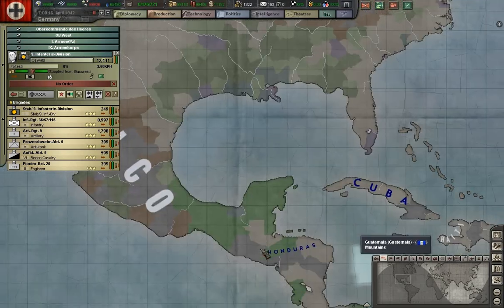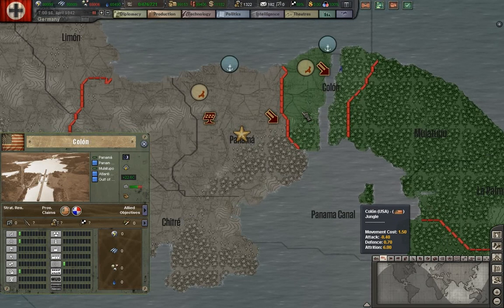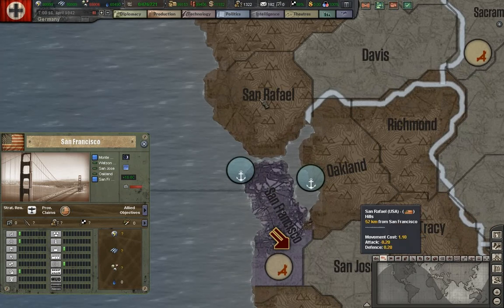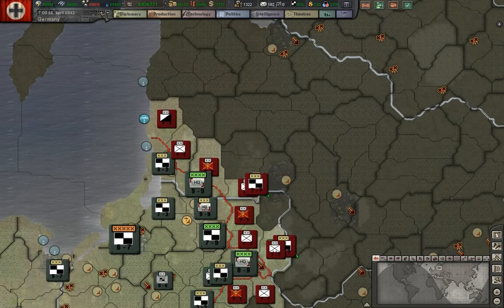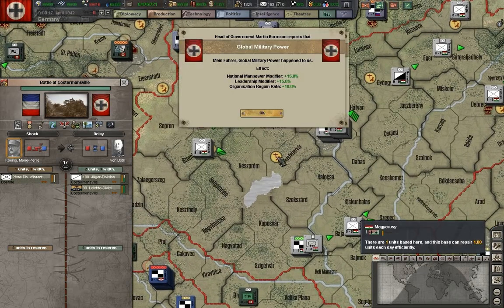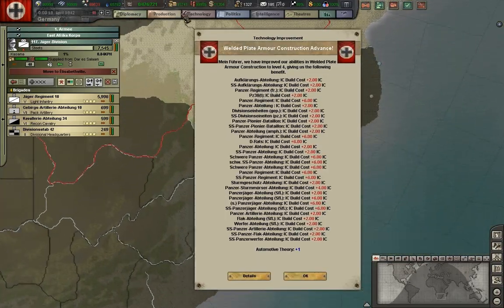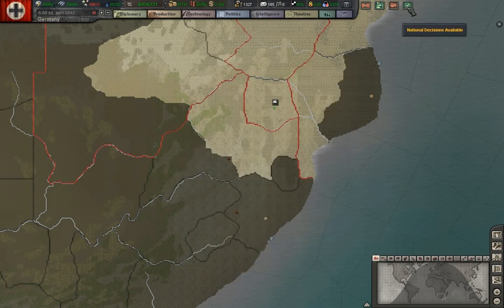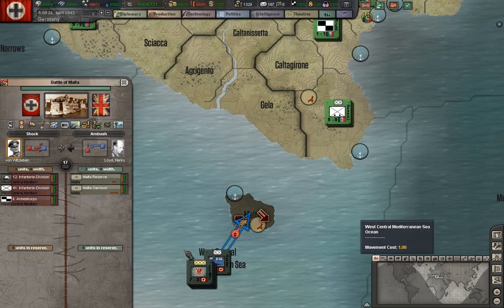Let's Play Hearts of Iron 3: TFH w/BlackICE 7.54 & Third Reich Events Part 71 (Germany)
This is part 71 of a play though & tutorial of Hearts of Iron III: Their Finest Hour with the mods Black ICE, Third Reich Events (TRE), GGA & TDW events.  These mods greatly enhance the game and will make the wait for Hearts of Iron 4 better (HOI IV)!  If there is enough interest I will continue the series.

This is Part 71: Invasion Malta!  Getting Ready for Barbarossa.  Third Reich Events is a mod that adds many events & other immersive elements to playing Germany and is produced by the Interactive History Project*